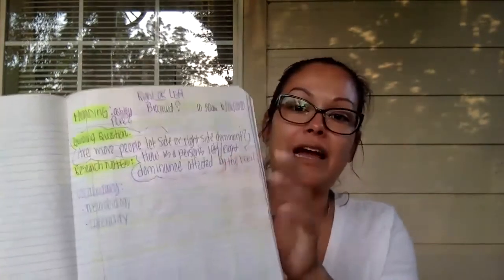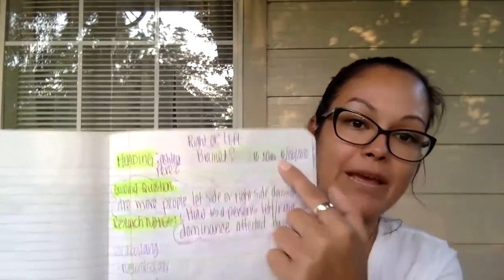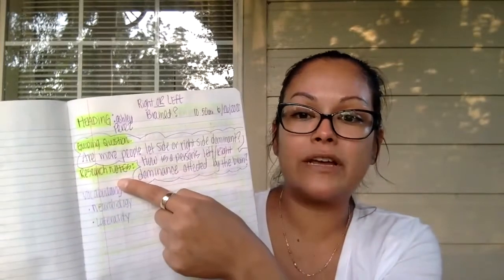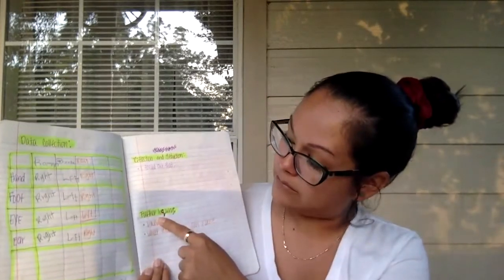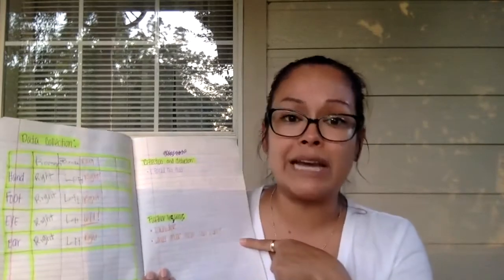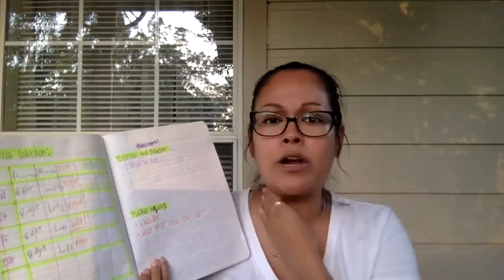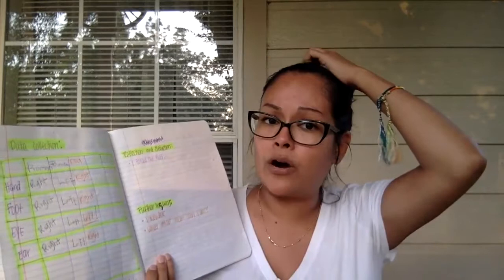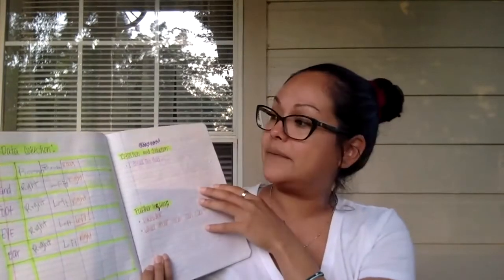Neurobiology: Are you Left or Right Brained?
Week 3 lesson and mini demonstration!  Leave Questions below!